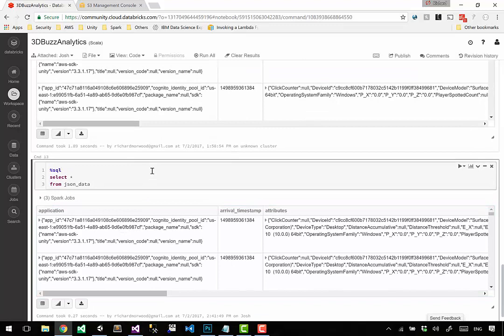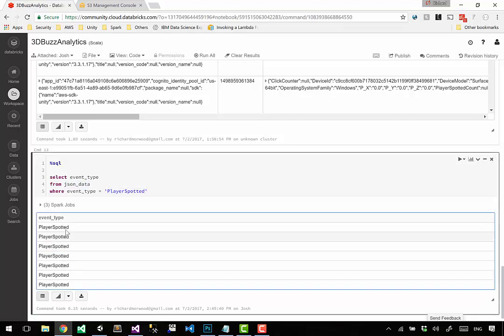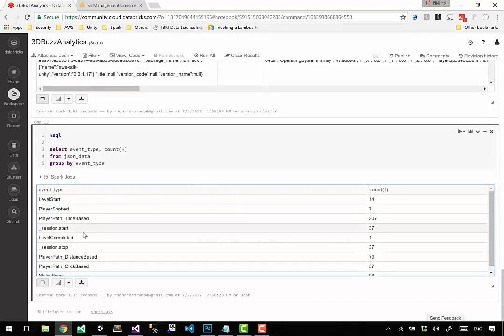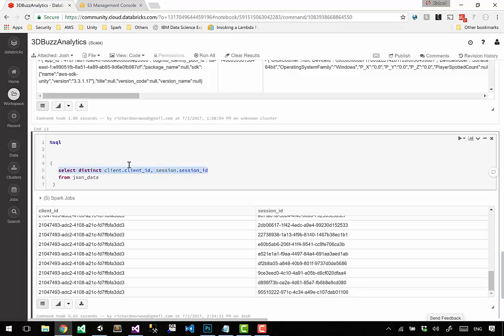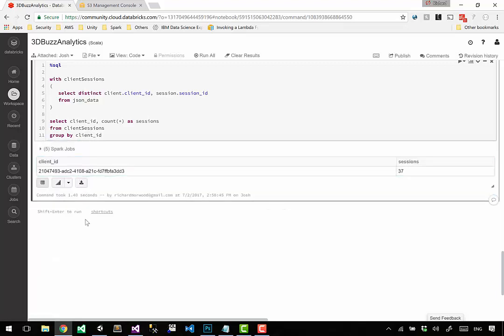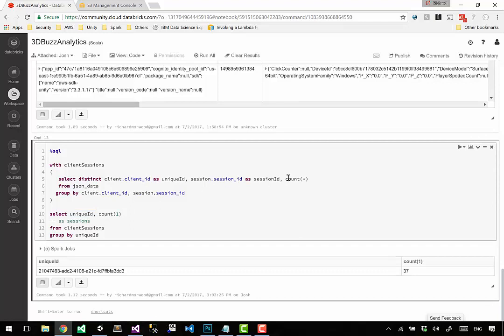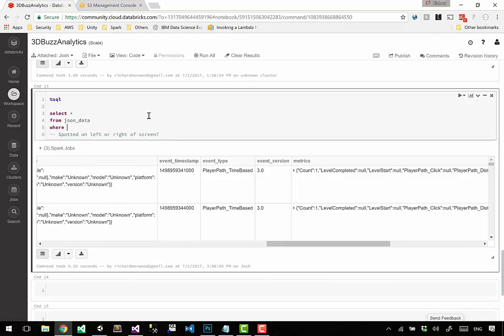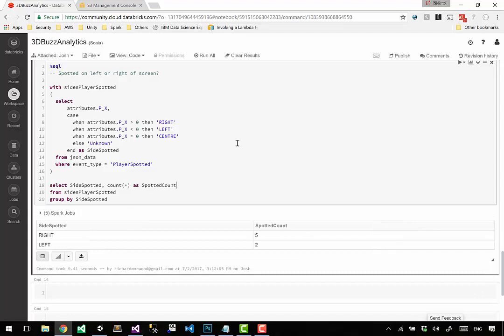🔴 Spark Intro to SQL • Working with Apache Spark • AWS Mobile Analytics • Analytics Unity • (Pt. 27)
Learn Game Creation: Tracking Analytics with Unity - Working with Apache Spark - Spark Intro to SQL.

SQL is a lot of people's favorite language! In case you aren't familiar with it, we give a crash course so you to can find new language love.